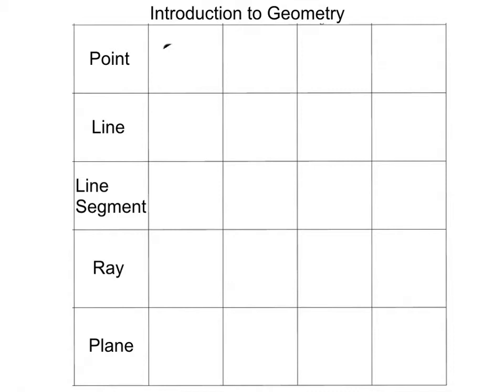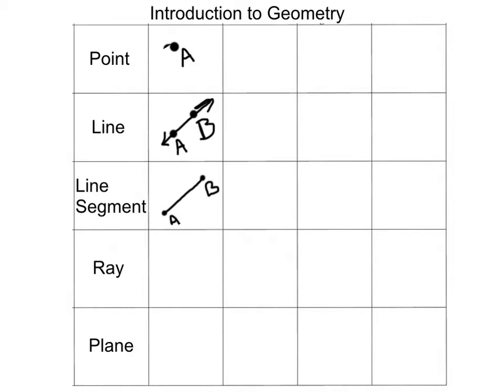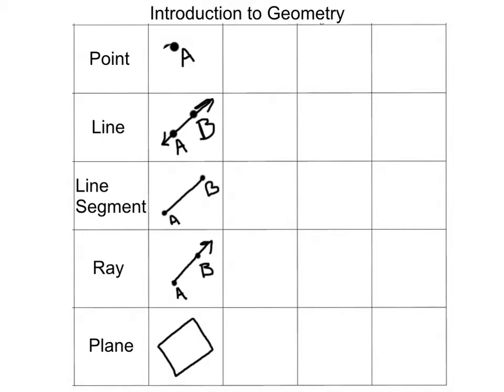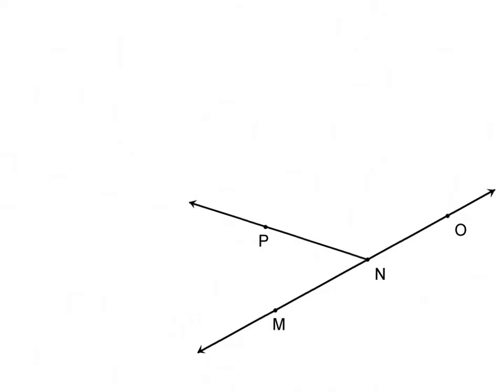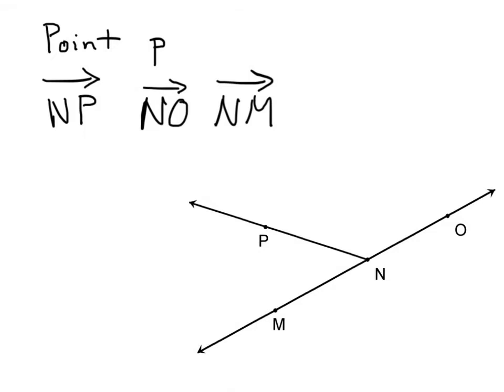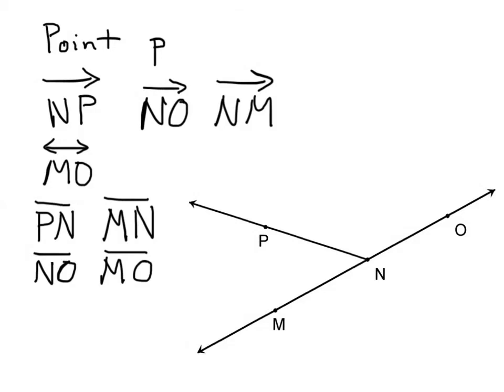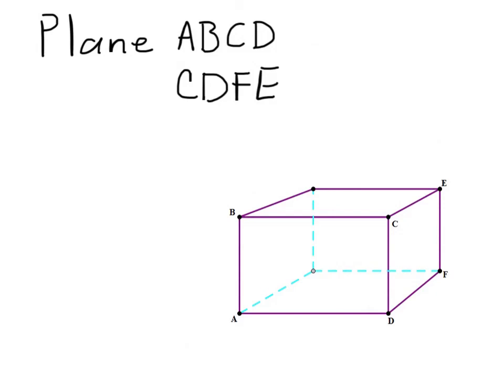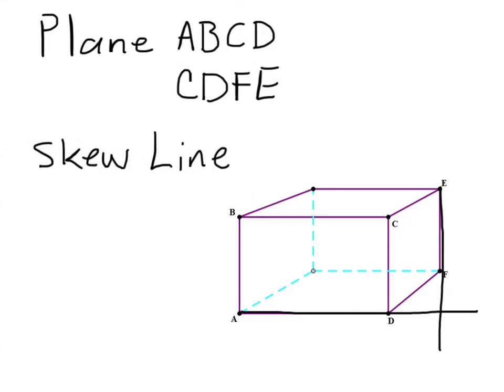Introduction to Geometry